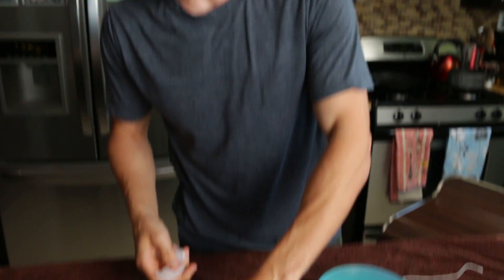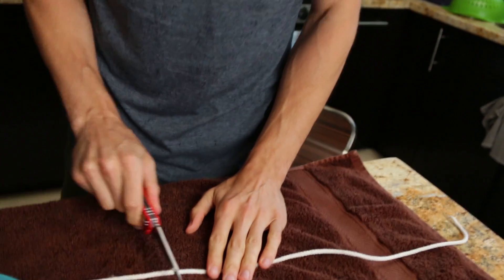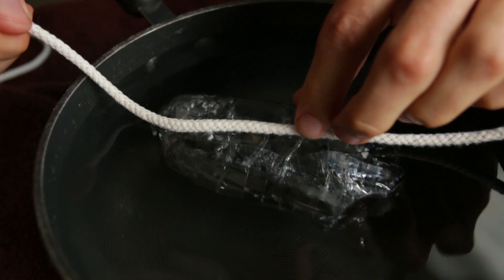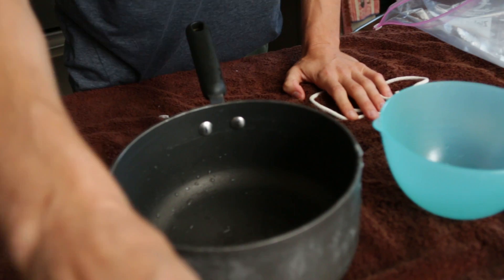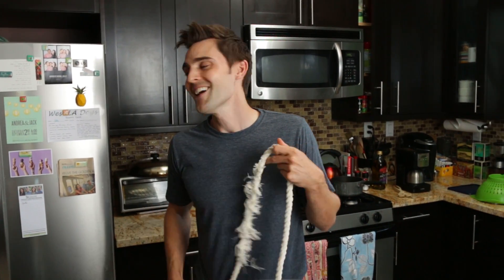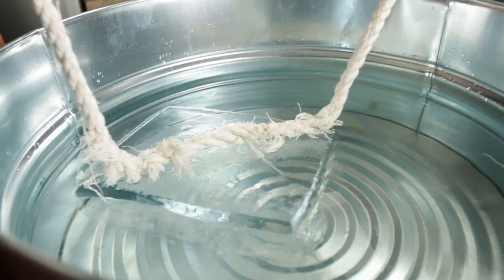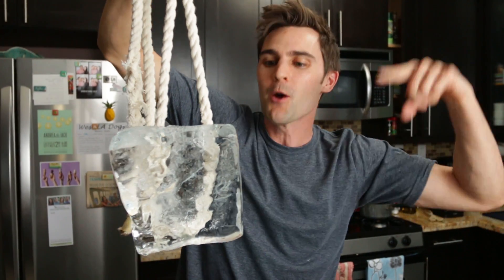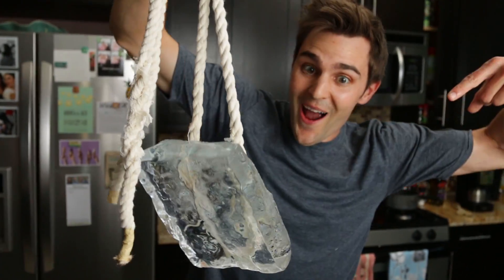Pick Up HUGE ICE BLOCK With Just Rope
We actually tried this experiment way back when and it didn’t work out. The reason was that our ice block was not actually IN water.

This experiment is a classic one. Sprinkle some salt on ice with a string on the ice and the salt lowers the freezing point of the ice (melting it) and as the salts water washes away the ice underneath refreezes the freshwater that replaced it, including the water in and around the rope!

The result a d frozen rope to an ice chunk… and our tests show its scalable!!!

Go Big Or Go Home : )

Production Team:
Writer/Producer: Nick Uhas
Editor: Griffin Lewis
DP: Sam Mosco